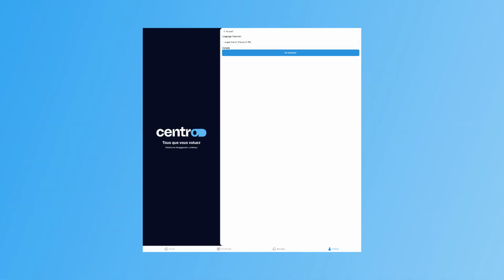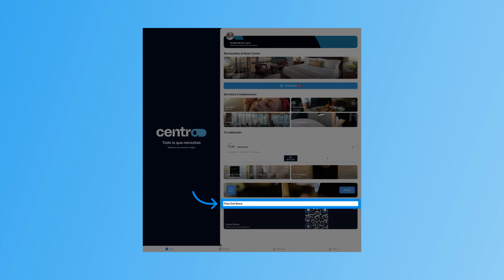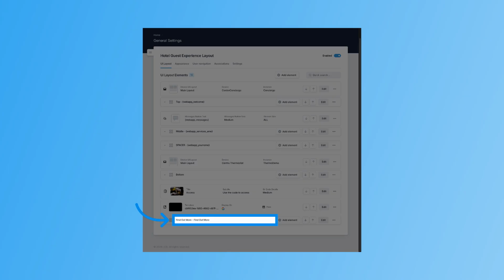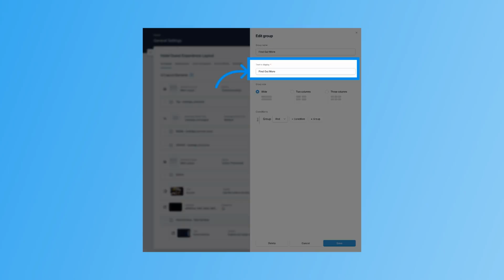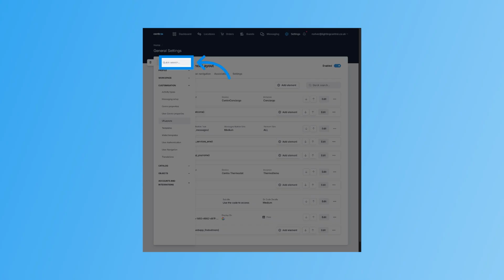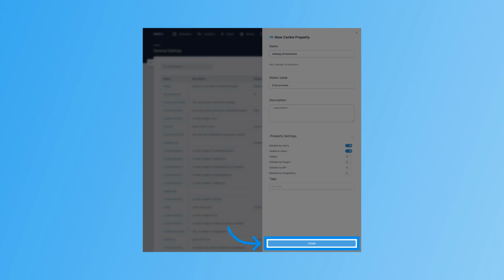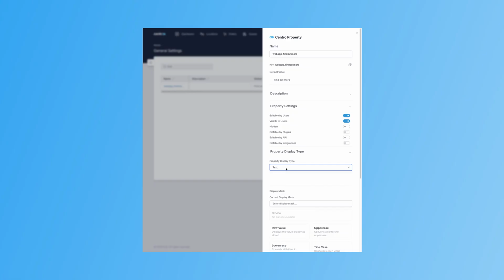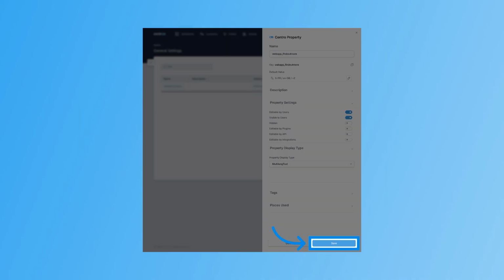Add Custom Translations To Centro Webapp Efficiently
Centro webapps have full multilanguage support. Administrators can allow users to access specificlanguages as required on their centro system

Native features navigation , buttons and business flows such as reservations , ordering , cart and checkout. All have standard translations built in. note that even these standard translations can be overwritten for better localisation